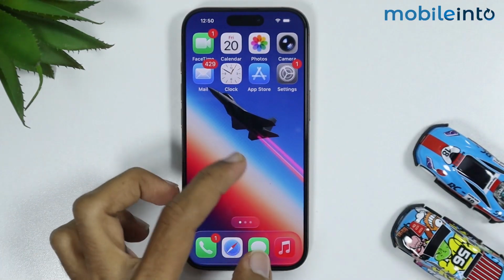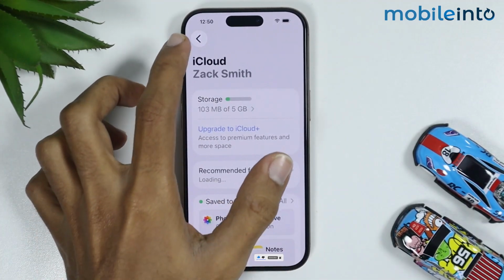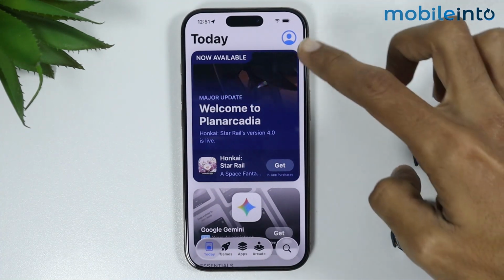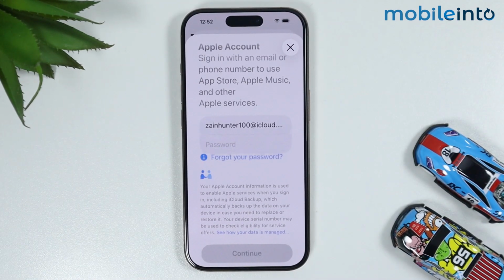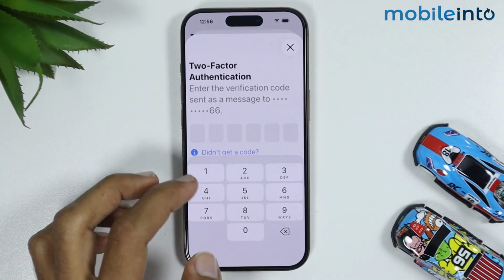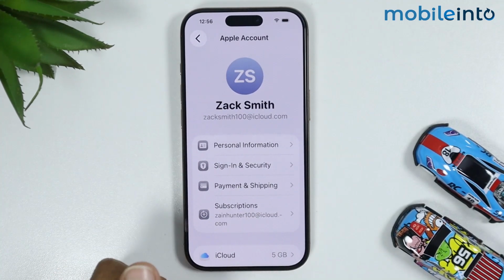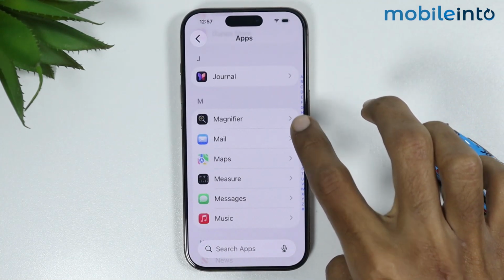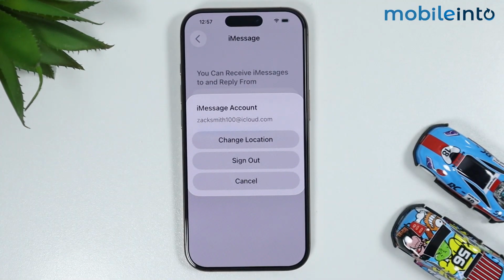iOS 26 - How To Sign In and Use Two Apple IDs on iPhone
In this video, we will learn how to sign in and use two Apple IDs on iPhone. If you want to add two Apple accounts at the same time or find Apple account settings to add two accounts on iPhone, follow these steps.